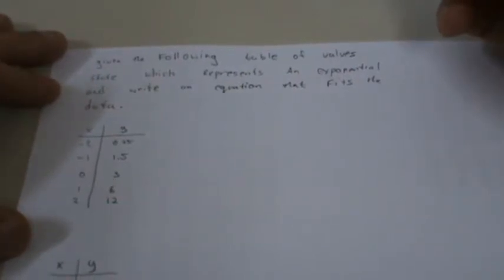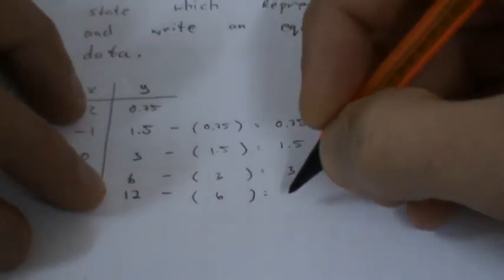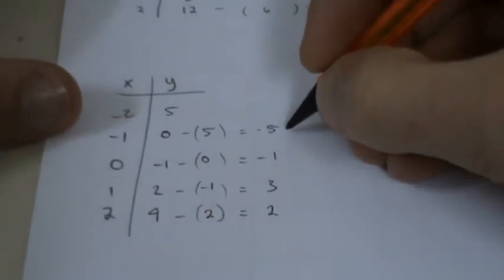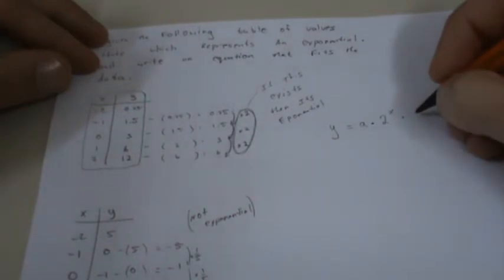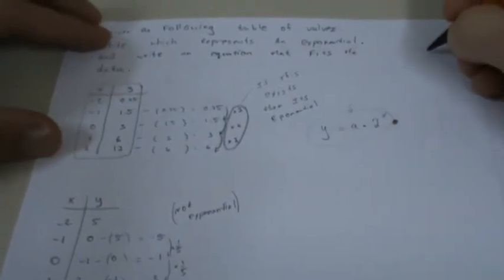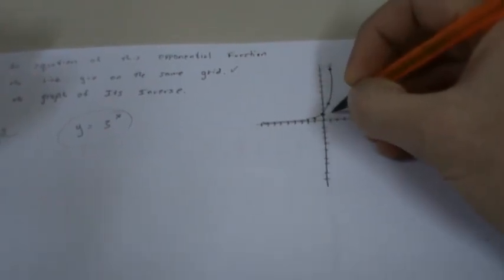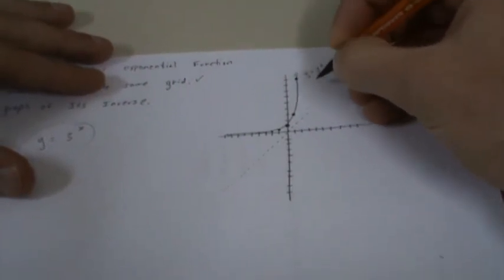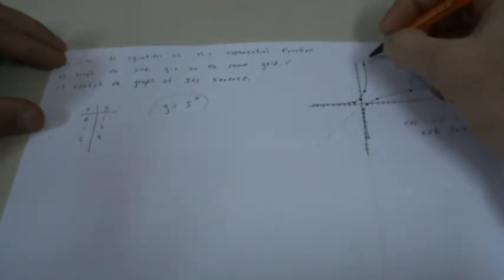Intro to Exponents and Logarithms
An introductory look at the inverse relationship between Exponential and Logarithmic Function